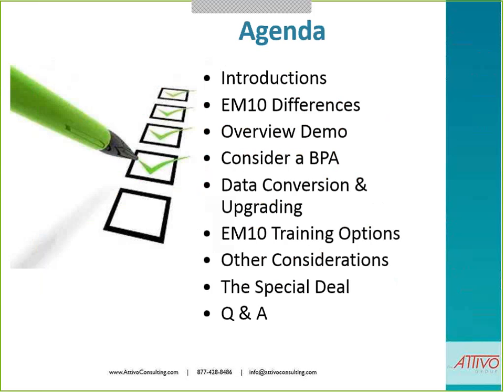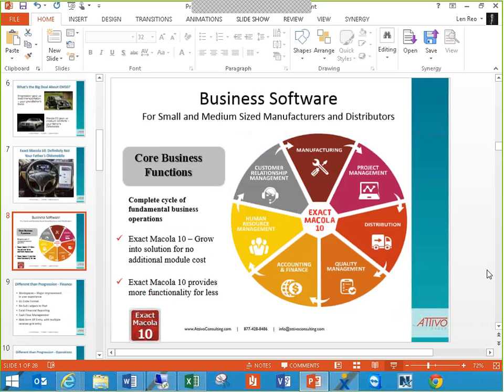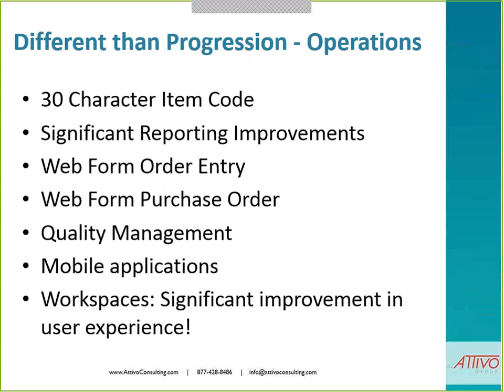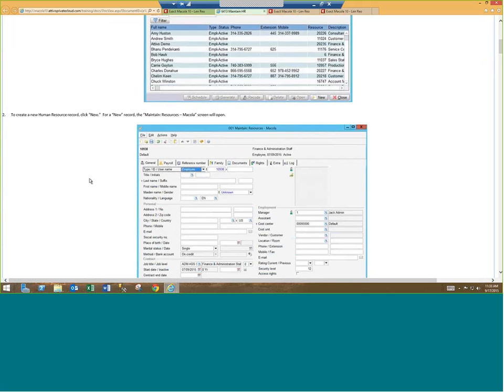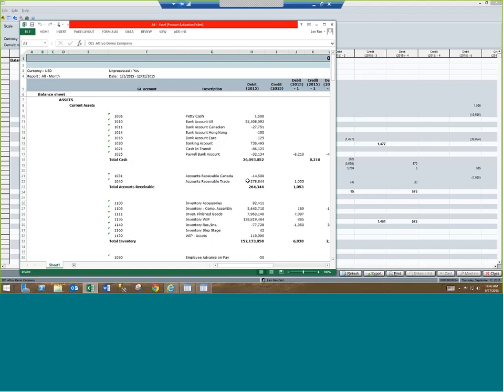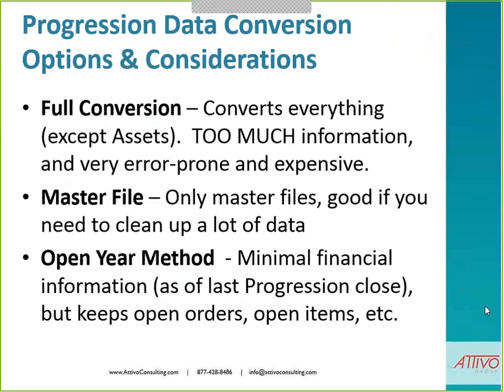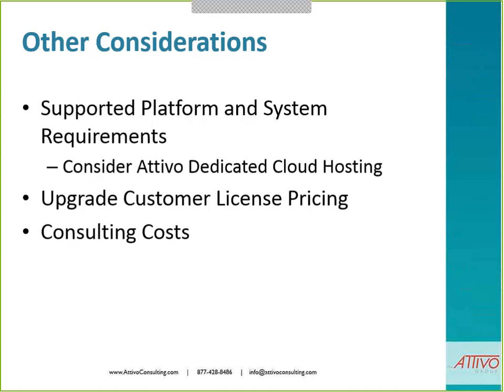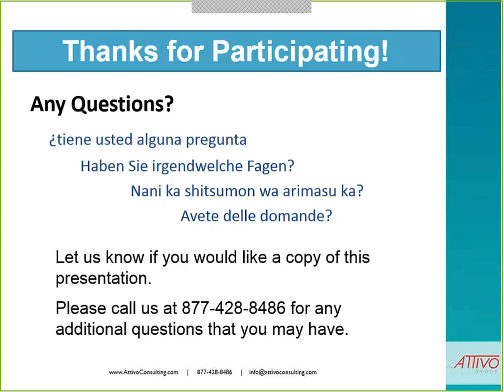Upgrading Macola Progression and ES Easy as EM10 20150917 1804 1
This video provides an overview of the Exact Macola 10 interface, as well as outlines the process involved in upgrading from Macola Progression or Macola ES.